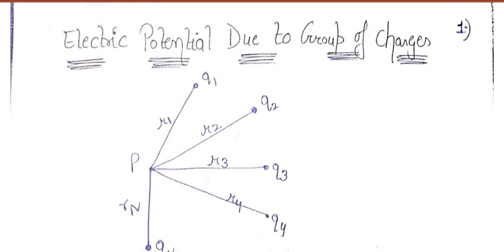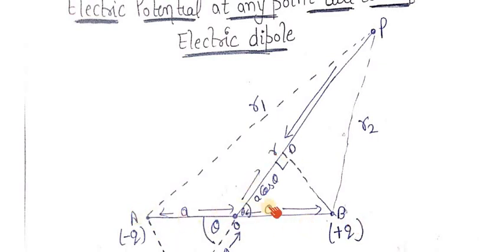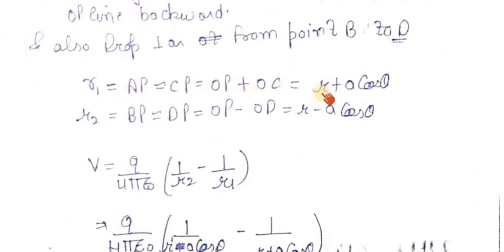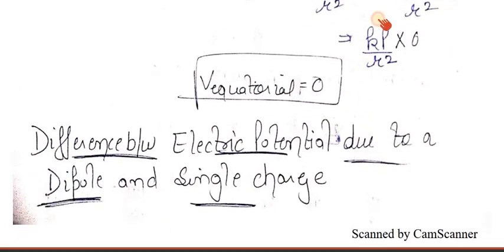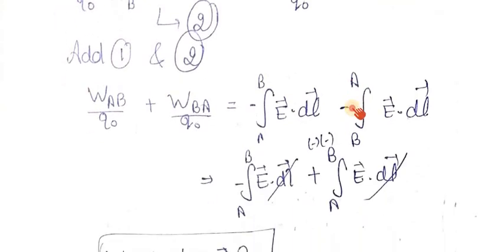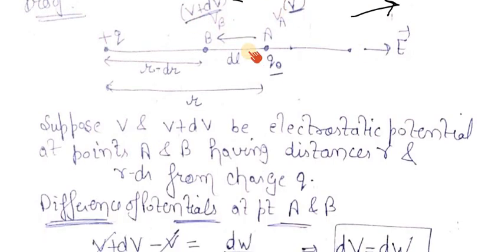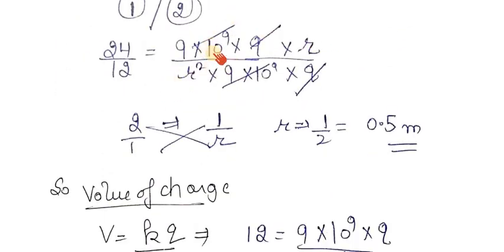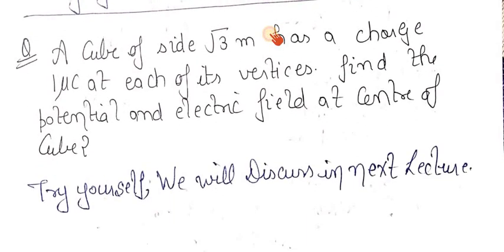class 12th#ELECTRIC POTENTIAL(PART 2)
Hlo students
 Topics covered in this lecture:-
1) Potential due to group of charges
2)potential due to dipole
3)Relation between potential and electric field
4)conservative nature of electric field
5)some numericals

Thanks